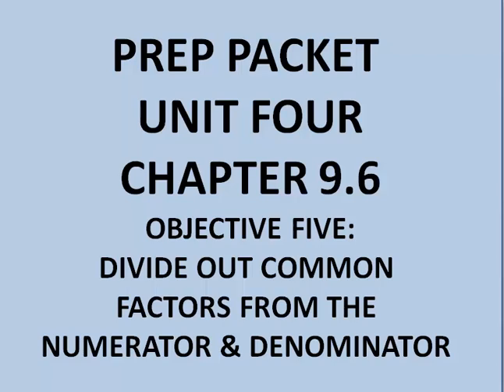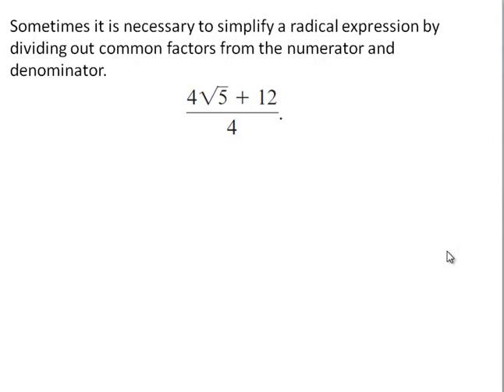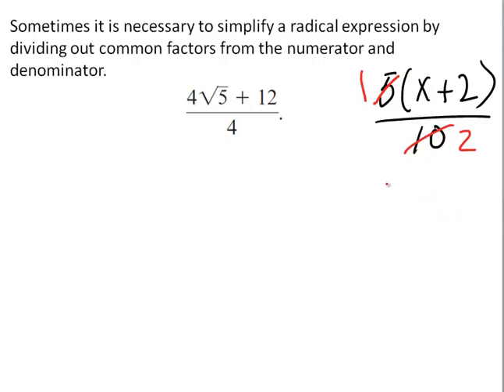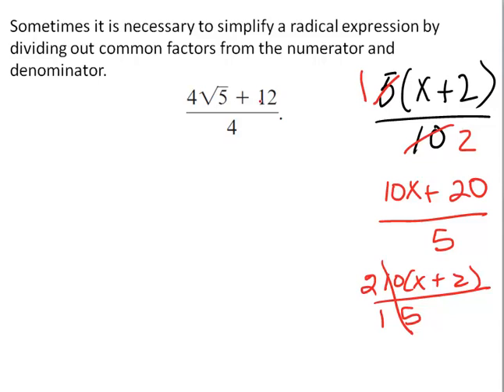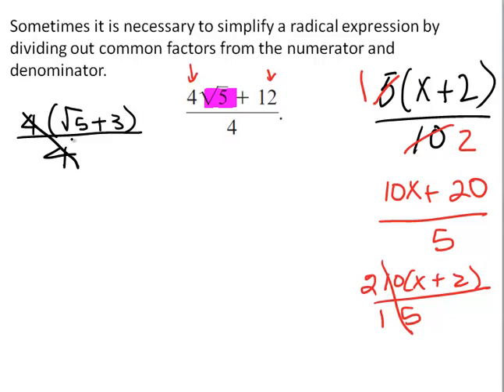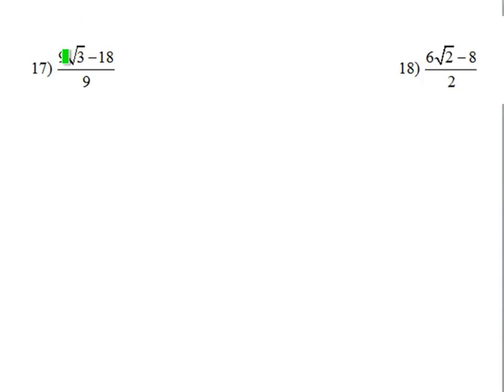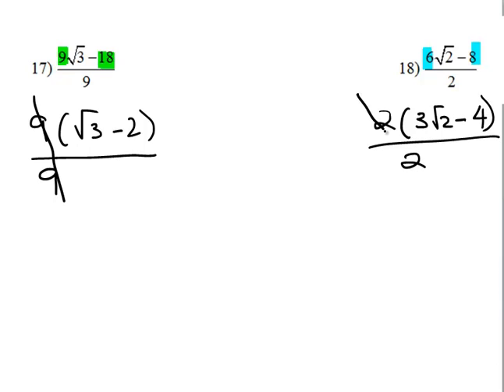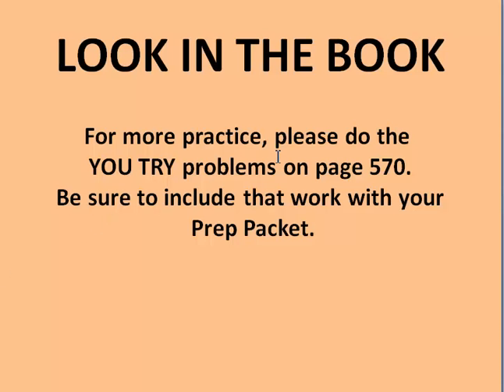MullanMath Rational Expressions: Finding Common Factors in the Numerator and Denominator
factoring w radicals